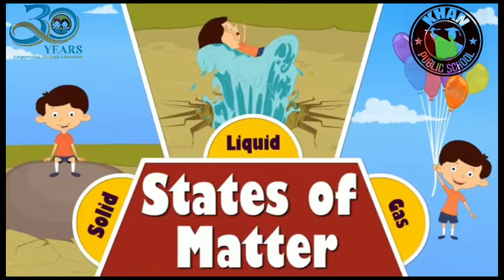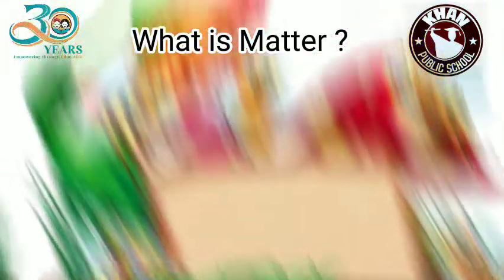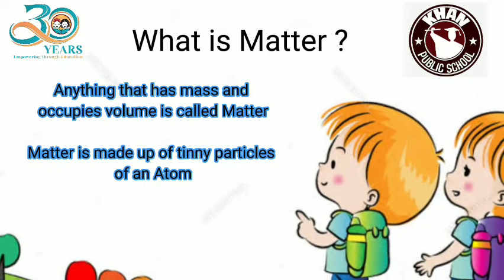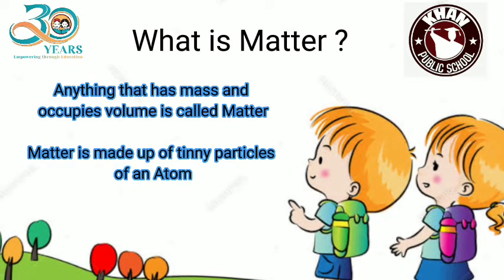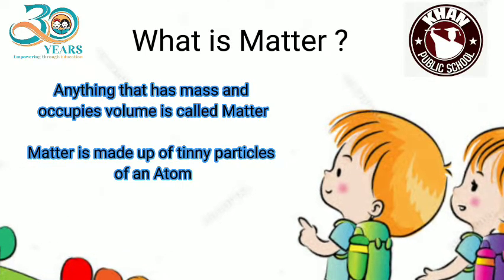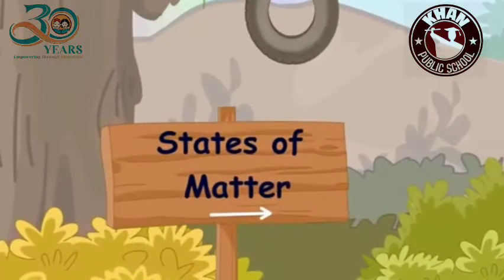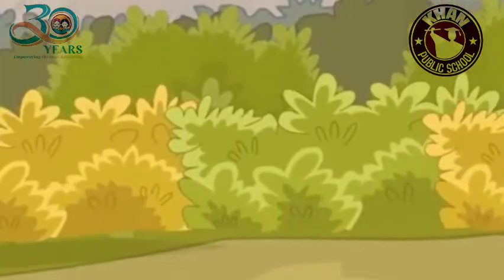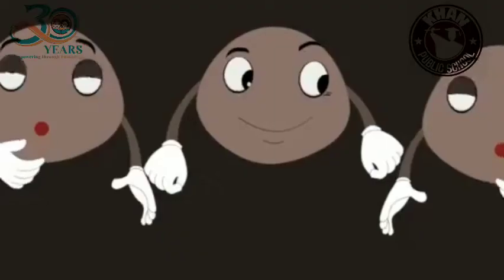Matter and its Types ll Learn Science with Miss Anza Shahnawaz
KHAN SCIENCE ACADEMY
MISSION:
TO ACHEIVE DESIRED GOAL WITHIN DUE COURSE OF TIME IN FRIENDLY EXPOSURE.
KHAN PUBLIC SCHOOL
FUNDED BY SINDH EDUCATION FOUNDATION GOVT. OF SINDH